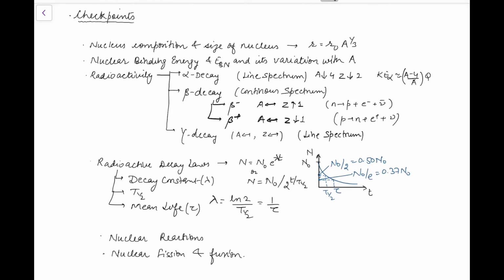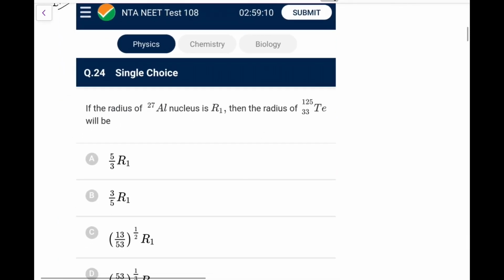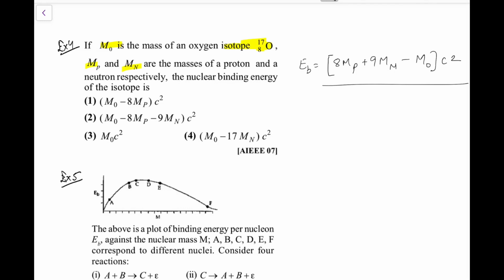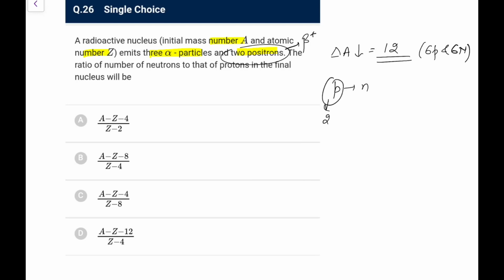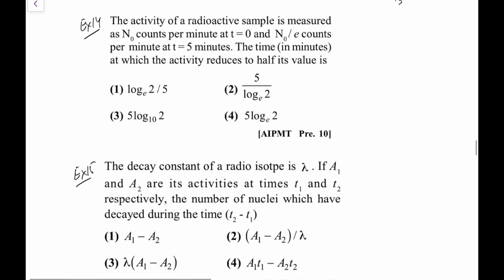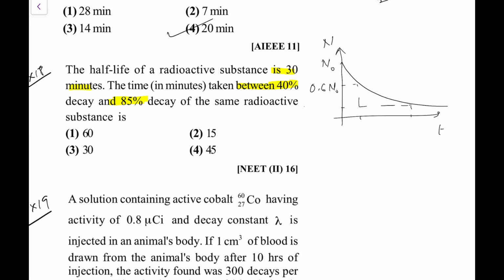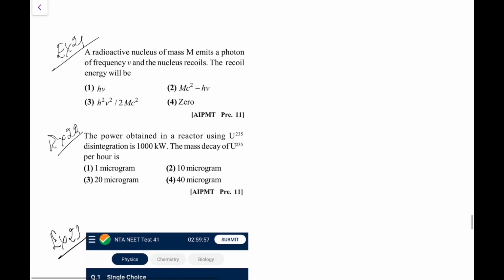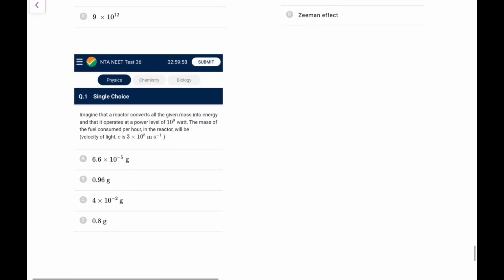NEET/JEE MAIN/BITSAT : Quick Revision: NUCLEAR PHYSICS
JEE MAIN/NEET/BITSAT 2020 ARE ALL about to start, this is the last minute help from my end for the aspirants. You will find a very short review of what type of questions can be asked from NUCLEAR PHYSICS including radioactivity and binding enrgy concepts, alpha, beta and gamma decay.